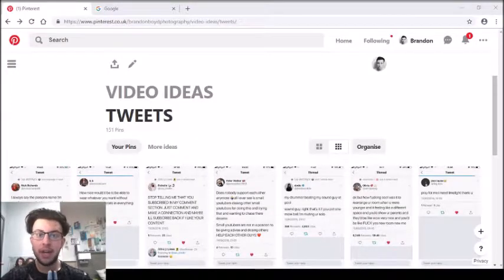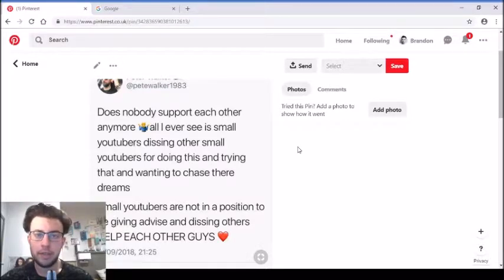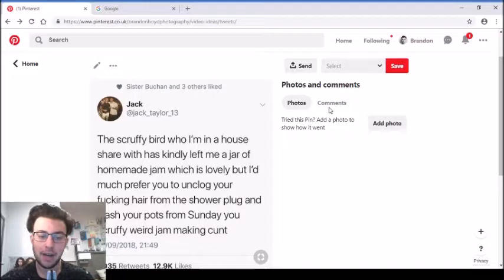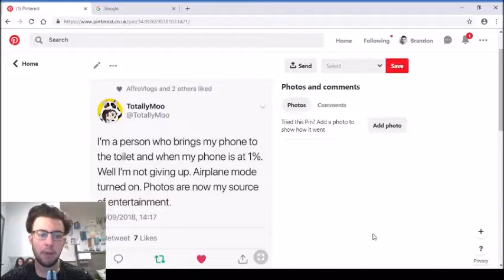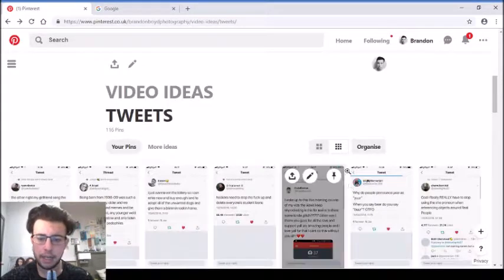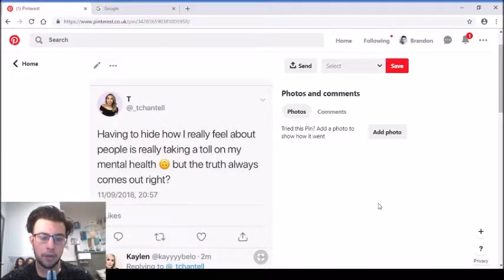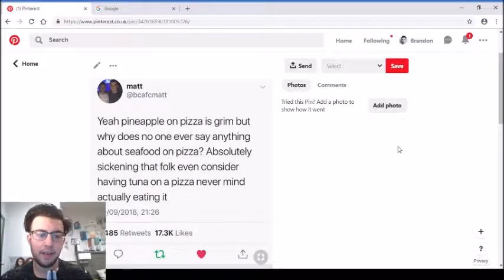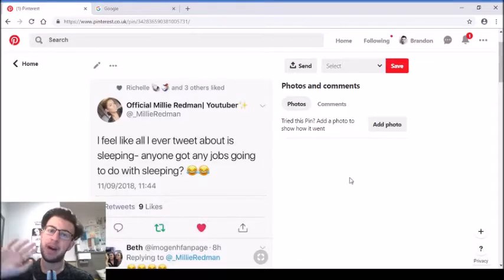REACTING TO TWEETS #3